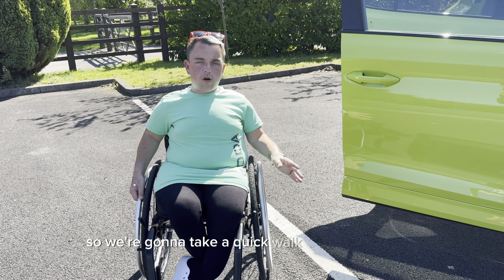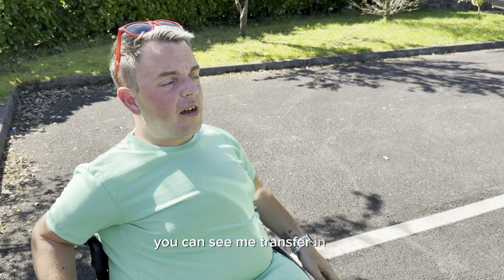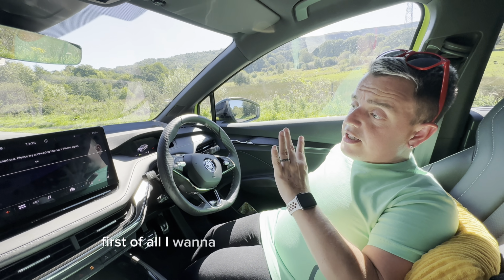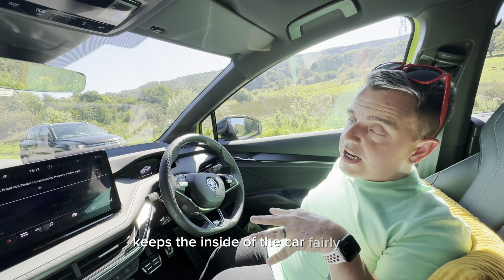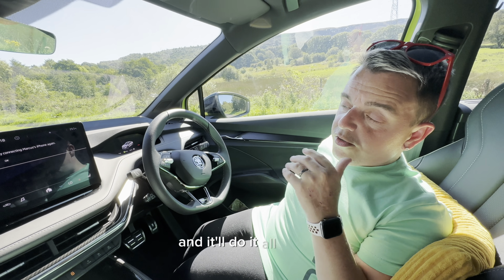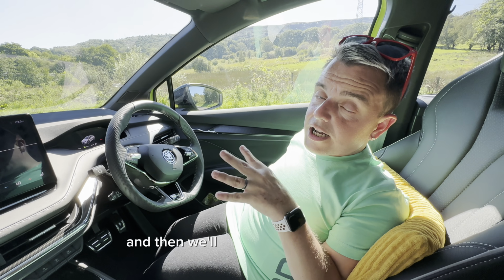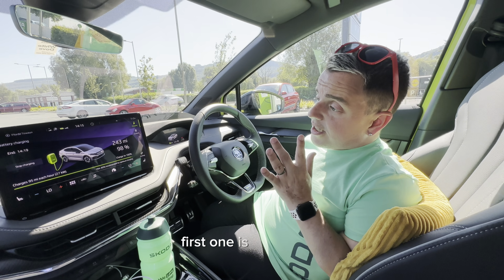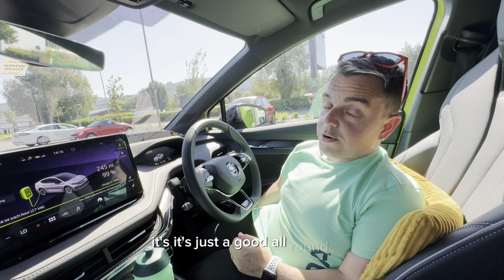Skoda Enyaq VRS Review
In this video, we're going to take a look at the 2023 Skoda Enyaq VRS. This car is packed with amazing features and is perfect for anyone looking for a high-performance car.

If you're looking for a car that will handle well and make you feel confident on the road, then you need to check out the 2023 Skoda Enyaq VRS. This car has all the features you could ask for and is perfect for anyone looking for a car that will make them stand out from the crowd.

I want to give a massive thank you to Skoda White Dove in Cardiff so loaning me this head turner 😁

A wide range of standard equipment even in the entry-level variant
Even the standard equipment of the ŠKODA ENYAQ 50 iV is extensive. This includes dual-zone Climatronic,
a multifunction leather steering wheel, keyless start in the form of KESSY GO, DAB digital radio, SmartLink
technology, LED headlights and a fast-charging capacity of up to 50 kW. When fitted with a larger battery, the
standard equipment also expands to incorporate parking sensors, a rear-view camera or a heated steering wheel, for
example. Depending on the selected ENYAQ iV version, the standard equipment includes paddles on the steering
wheel too. The driver can use these to select the degree of energy recovery.
New, simplified offering and optional packages for various themes
ŠKODA has reorganised the availability of its optional equipment and restructured the standard choices to make
configuring an ENYAQ iV as clear and simple as possible. The ordering process has also been made clearer to
provide a better user experience. After just a few clicks, the customer is presented with their personalised
ENYAQ iV. Some individual options are available for all models.

The ENYAQ iV’s free-standing display impresses with a 13-inch screen – the largest in any ŠKODA. It offers
customisable layouts and can be controlled by touch, via a touch slider, by multi-touch gestures and with hand
movements. Furthermore, it can also be operated using the Laura digital voice assistant. She understands
15 languages, for six of which she can even process fluently spoken sentences. The redesigned Digital Cockpit
presents the driver with the most important information, such as speed, driving data, navigation and active
assistance systems, on a 5.3-inch display. And the driver can intuitively switch between different layouts using the
multifunction steering wheel.
In addition to analogue radio, the infotainment system can also receive DAB digital radio as well as Internet and
hybrid radio. Using wireless SmartLink technology, Android Auto, Apple CarPlay or MirrorLink™, smartphones can
be wirelessly integrated into the system, and they can be inductively charged when placed in the Phone Box. An
amplifier with four 20-watt channels provides the perfect sound. In the ENYAQ 50 iV, which has a 10-inch display
with touch keys, this powers four speakers as standard, and eight from the ENYAQ 60 iV upwards. The CANTON
Sound System with a total of twelve speakers is available as an option.

Further selected Simply Clever features
Sleep package
Electrically retractable tow bar
Storage compartment in the front doors with umbrella
Boot nets with convenient SigmaQuick net opening
Retractable sun blinds for the rear side windows
Two USB-C ports and a 230-V socket in the rear
Electric tailgate incl. Tip-To-Close function and virtual pedal
Two smartphone storage pockets on the front seatbacks
Folding tray tables on the front seatbacks
Adjustable false boot floor
Ticket holder on the driver’s A-pillar
Holders for 1.5-litre bottles in the front and rear doors
Electric child safety lock
Ice scraper with a tyre tread depth gauge on the inside of the tailgate

Charging:
The Powerpass (a service provided by Elli company - Volkswagen Group Charging GmbH) ensures
owners can easily and conveniently recharge their vehicles at most of the charging points in the European Union
using just a single card. In addition, ŠKODA is also involved in building the Ionity quick-charging network
throughout Europe. The brand offers three versions of the ŠKODA iV wall box for at-home charging. Using the
fast-charging cable, the owners can recharge their ŠKODA ENYAQ iV at fast-charging stations too.